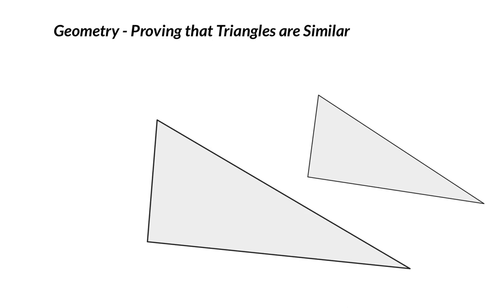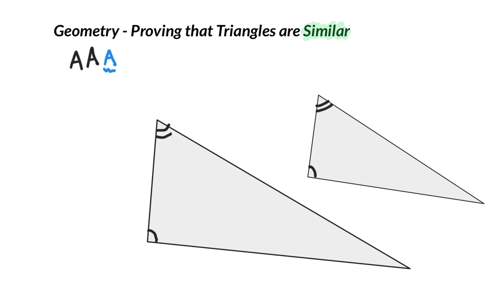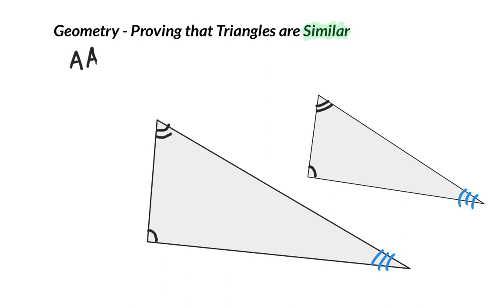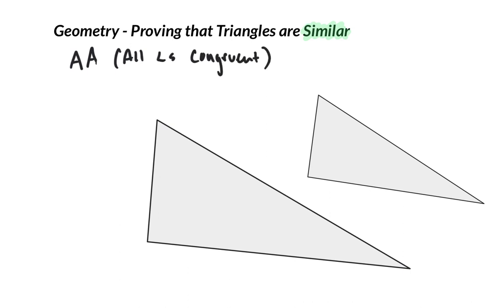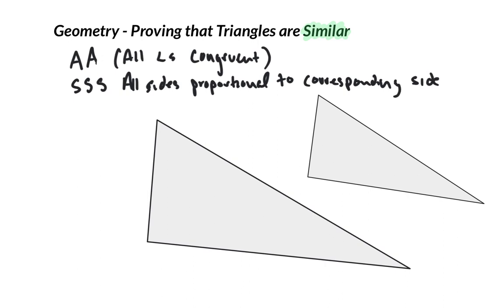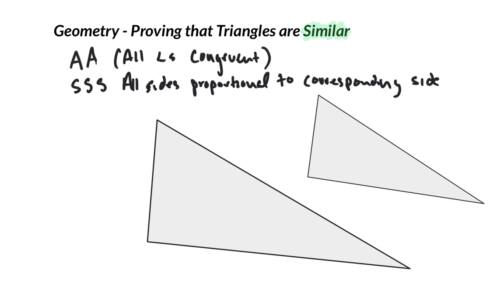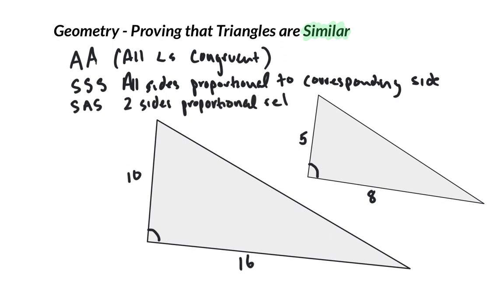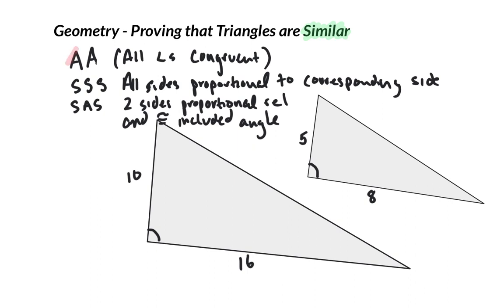Geometry - Proving that Triangles are Similar